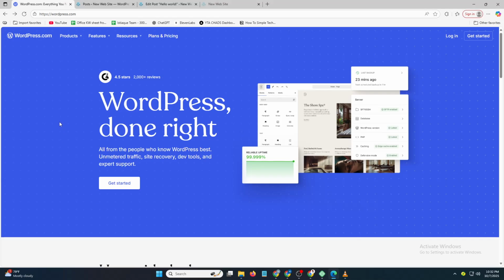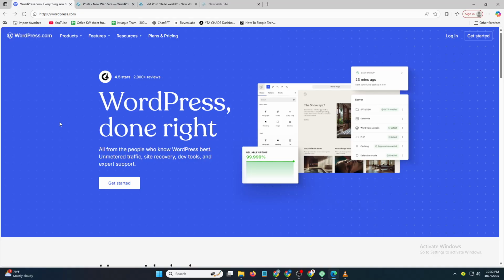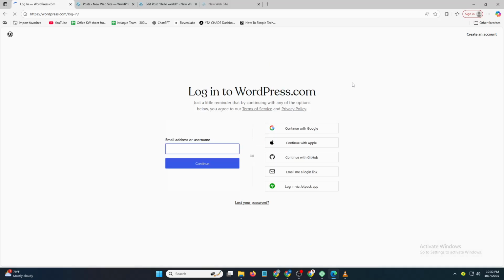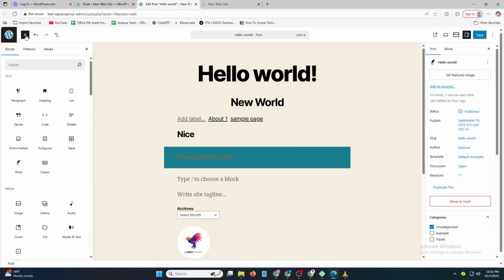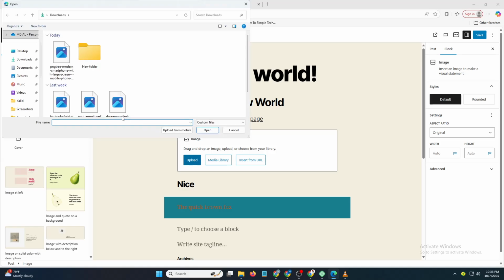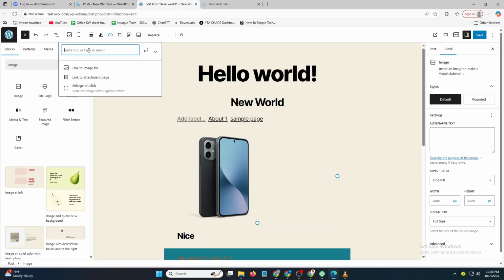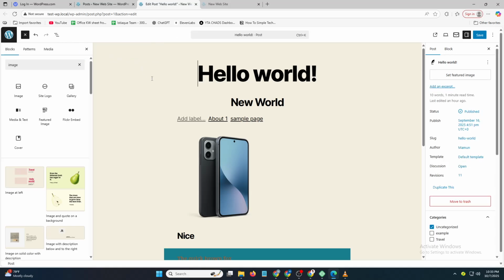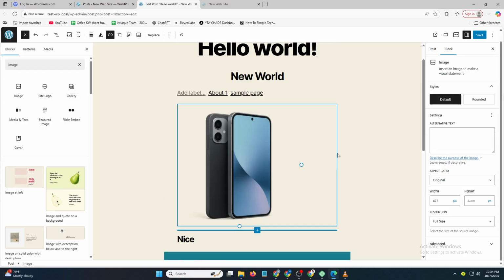How to Make Images into Links on Wordpress clickable Image Links - 2025 (Quick Tutorial)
- - - How to Make Images into Links on Wordpress clickable Image Links
In this video, you will learn how to make images into links on WordPress using clickable image links. We’ll guide you step by step on turning your images into clickable links, linking to pages, posts, or external websites, and customizing your WordPress media settings for better navigation and user engagement. By the end, you’ll know how to easily create interactive and professional-looking image links on your site.